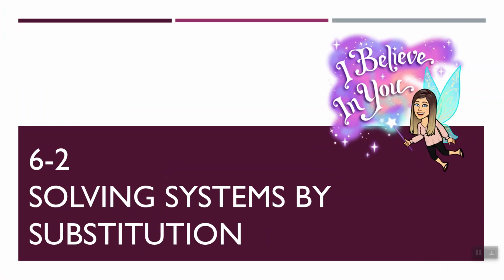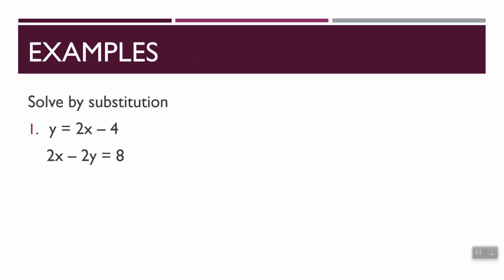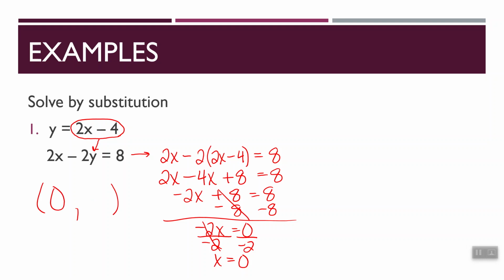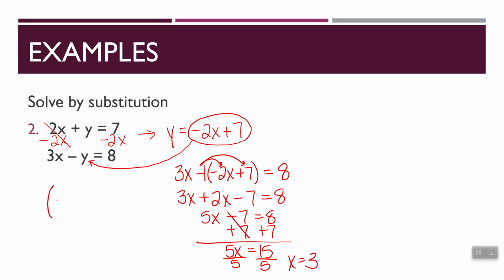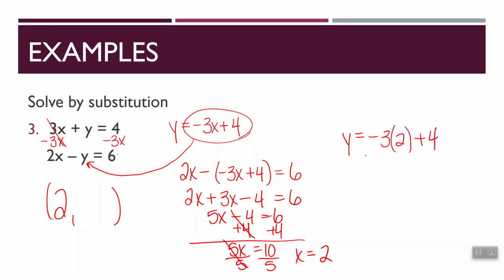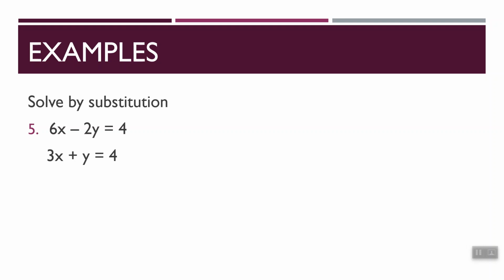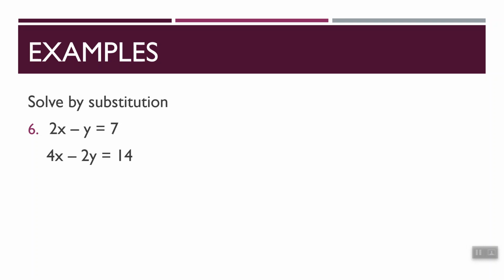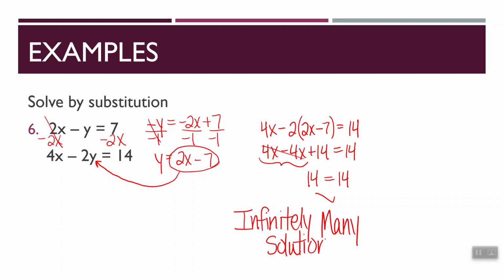6 2 Solving Systems by Substitution NEW